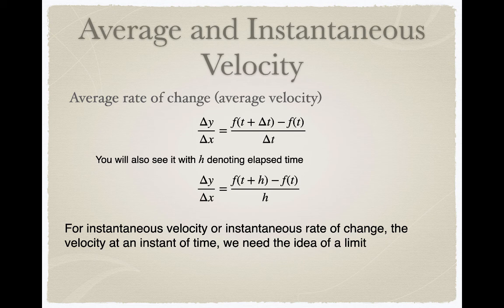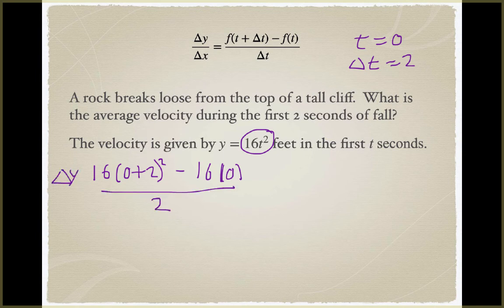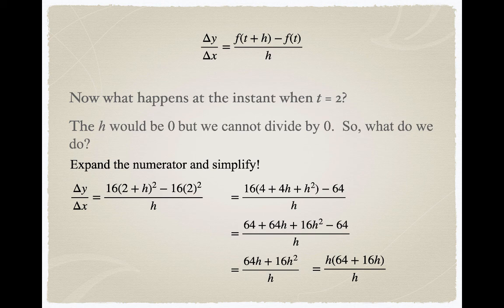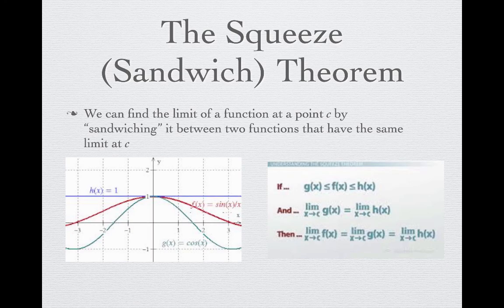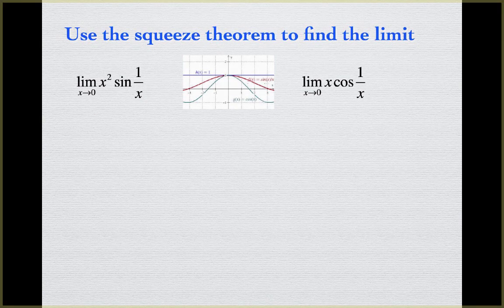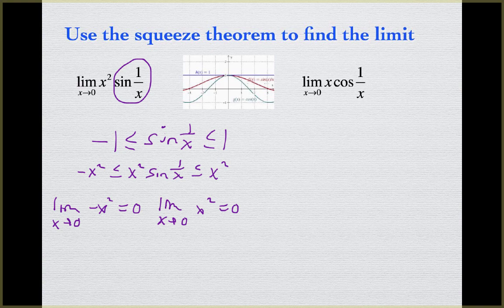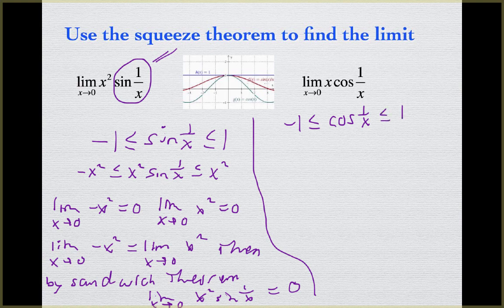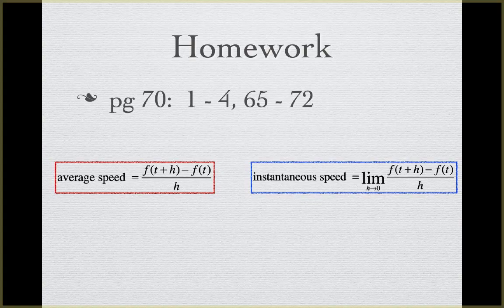AP Calc 1.1 Day 3 Sandwiches and Speed